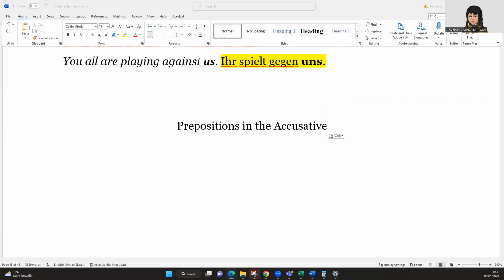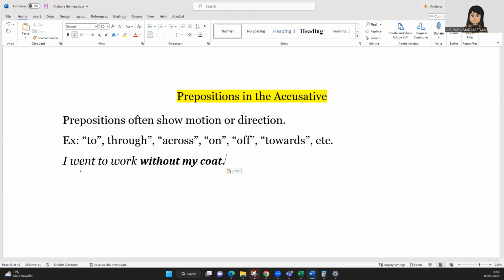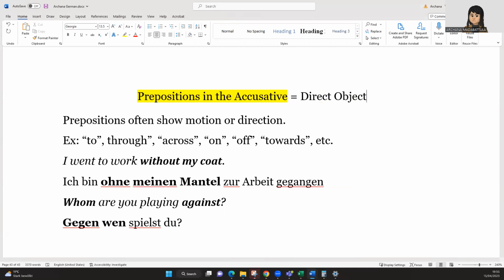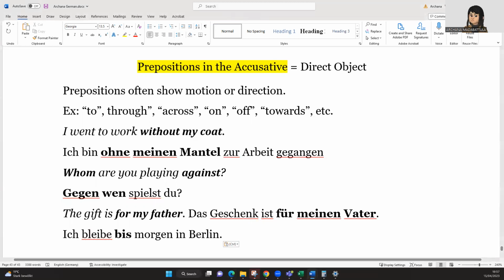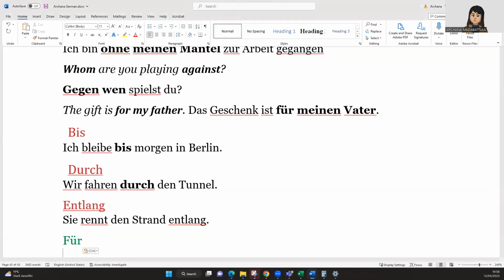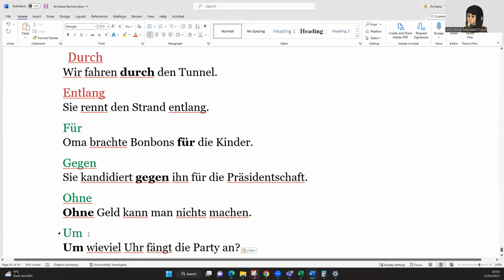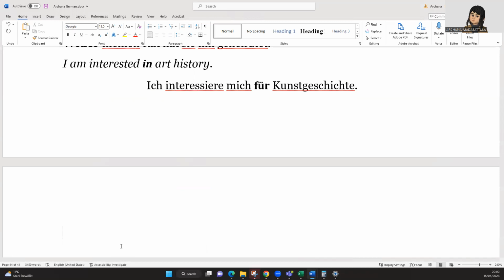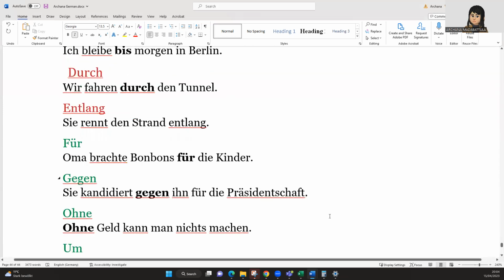Prepositions in the Accusative